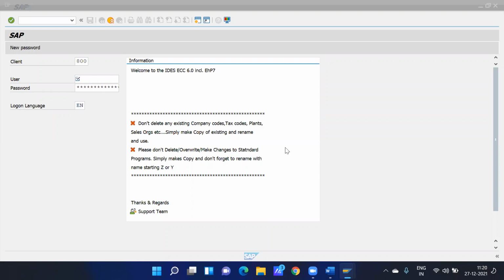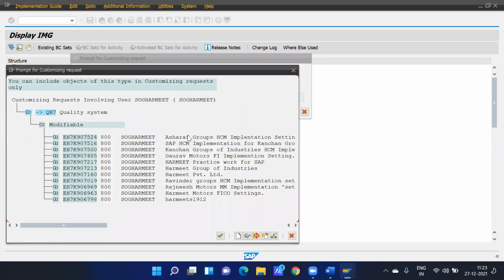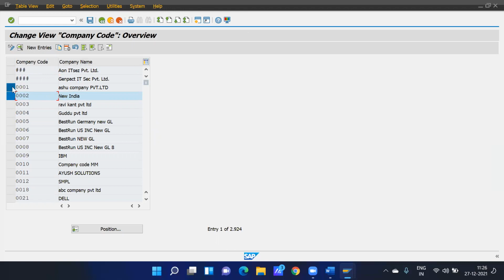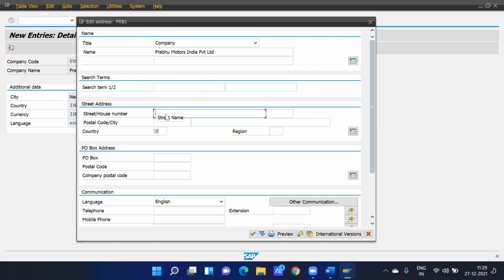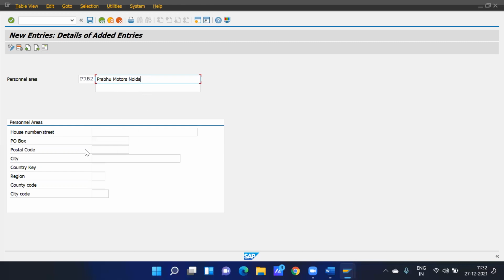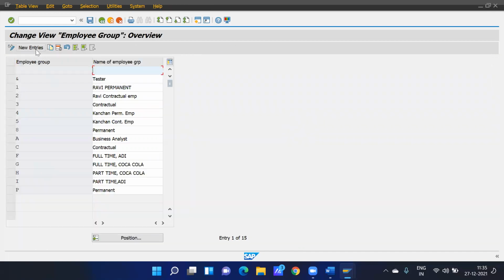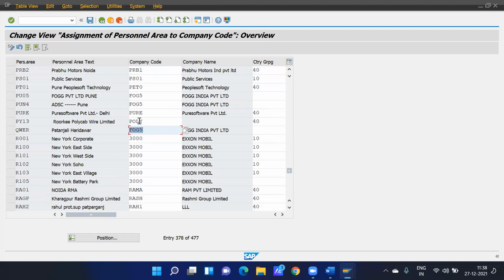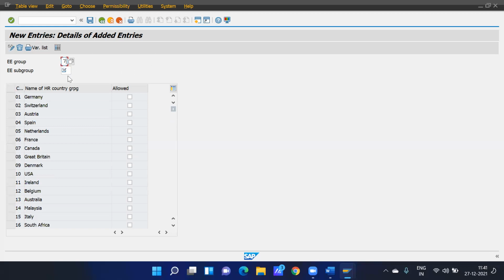SAP HCM / HR online training In English - sap hcm training in English | sap hcm in english cls-3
If you guys need some assistance please comment. I will be happy to help you out guys.

regards
Gaurav